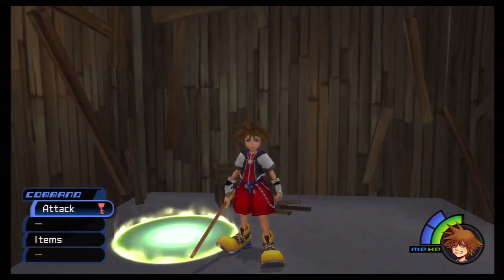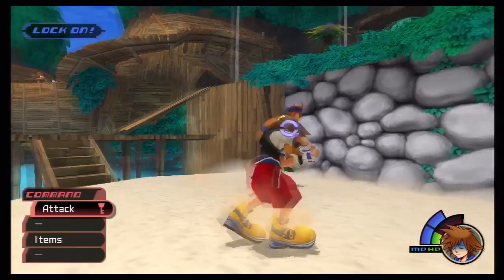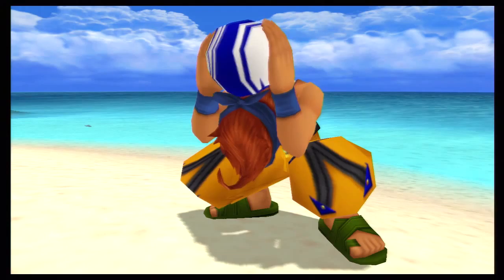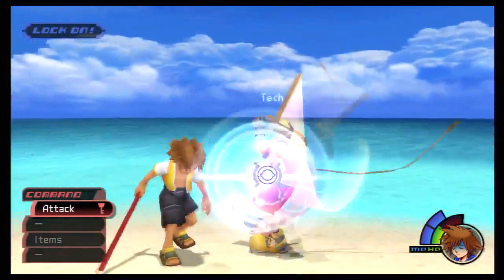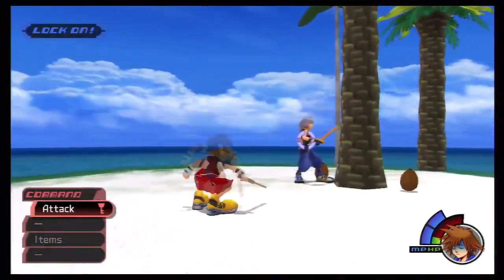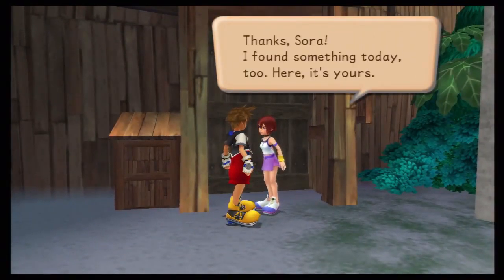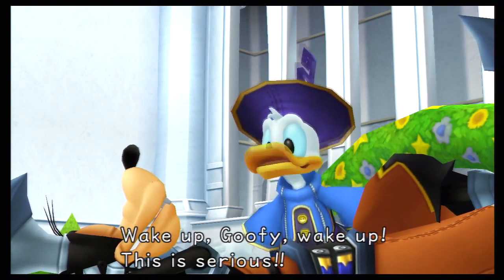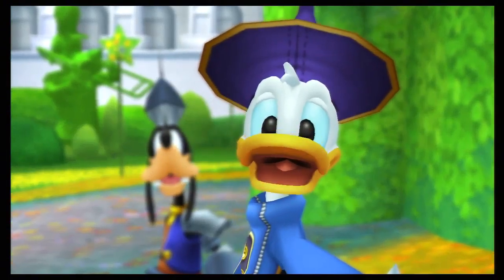Lets Play Kingdom Hearts (Final Mix) part 2: Damn these kids!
Herro peoples, welcome back to lets play kingdom hearts final mix. In this episode, we explore day 1 of destiny islands and meet some of the kids. Byrrrrrbyrrrrr peoples.